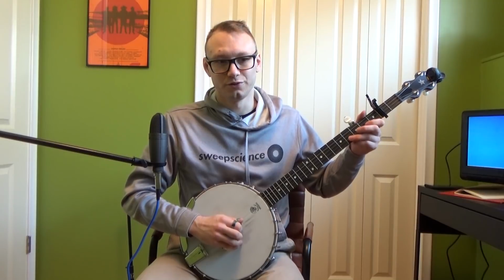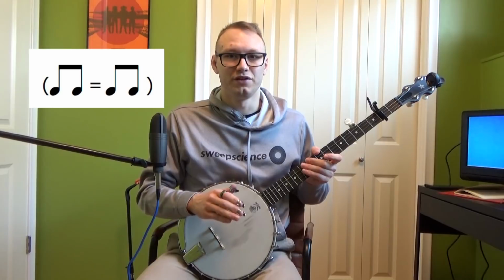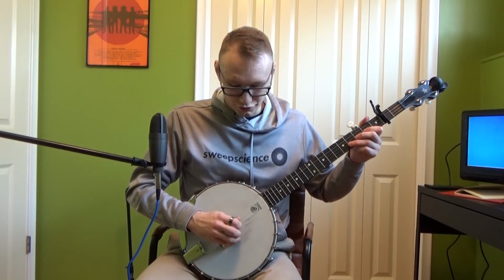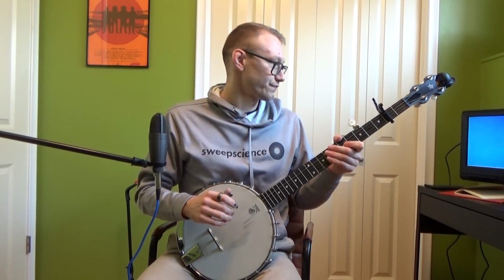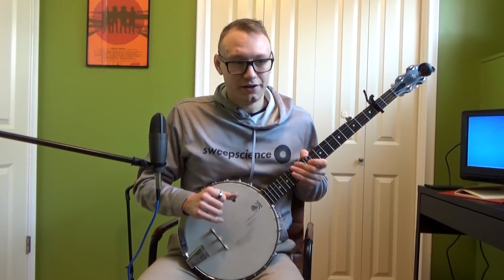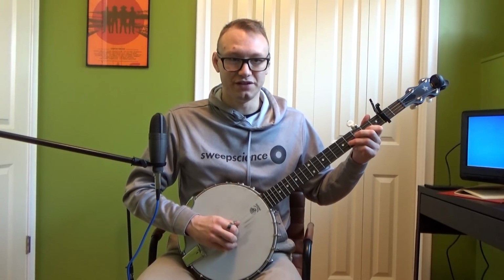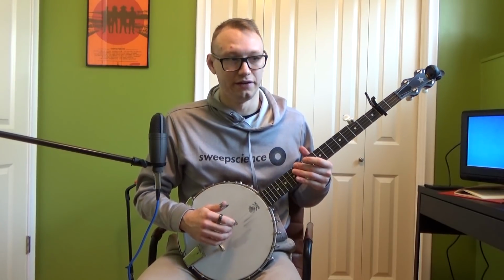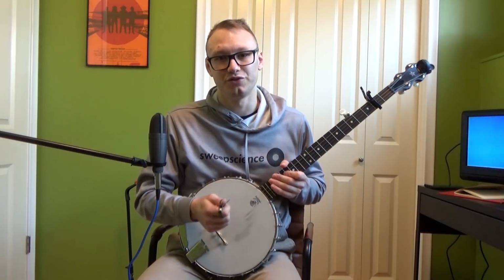The Dead South - The Recap [Play-Along Tutorial]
00:00 - Preamble
05:56 - Verse - Slow
07:10 - Verse - Medium
07:58 - Verse - Fast
08:34 - Bridge
08:58 - Chorus - Slow
09:59 - Chorus - Fast
10:41 - Postamble

Follow Crawdaddy on Instagram @thecoltoncrawford